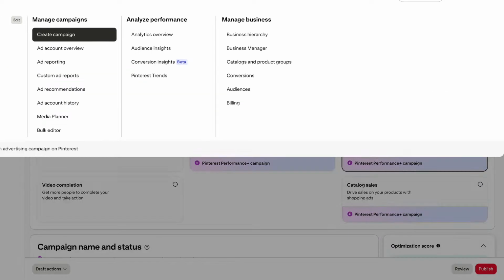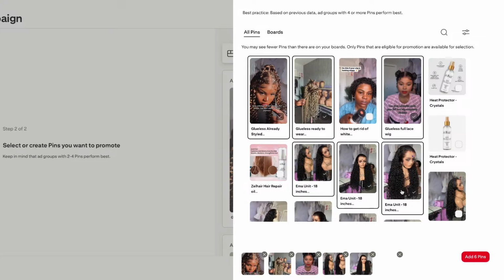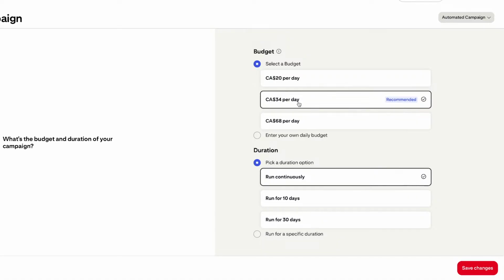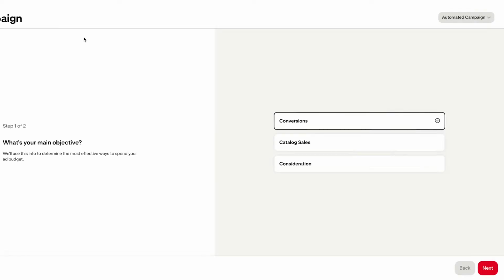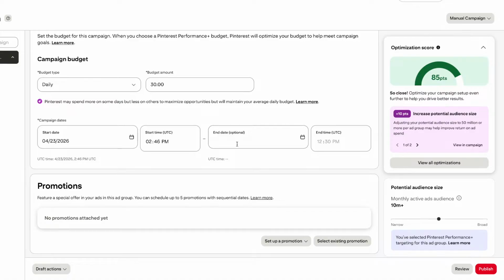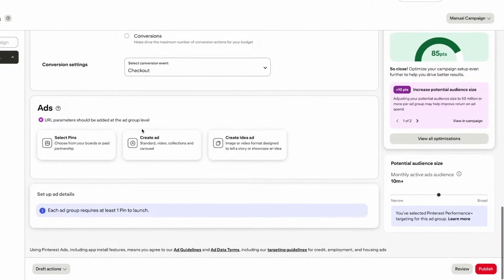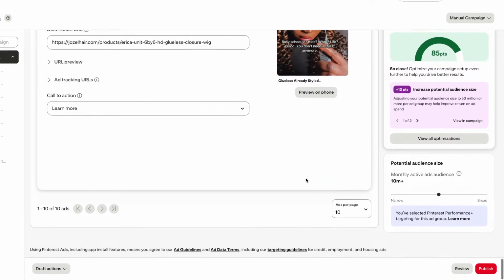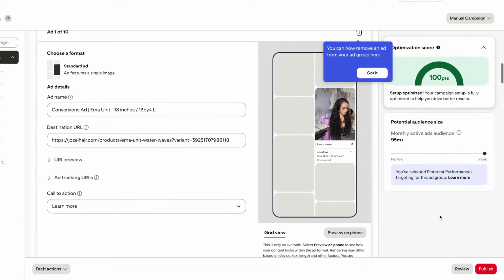PINTEREST ADS FOR E-COMMERCE BRANDS THAT WANT TO SCALE IN 2026